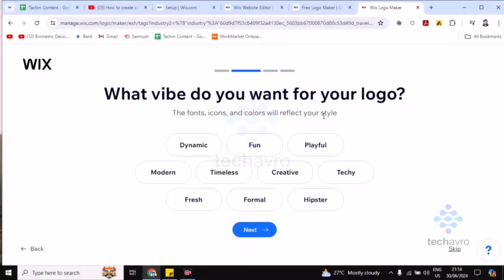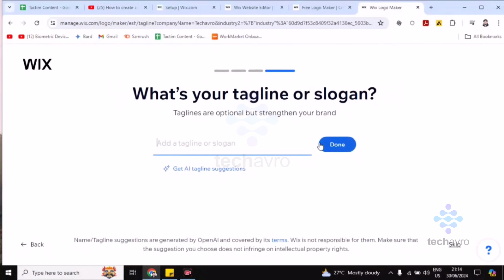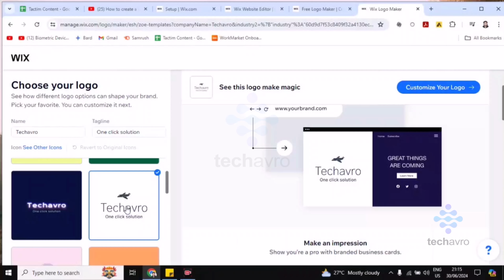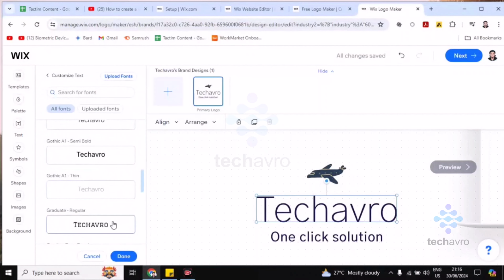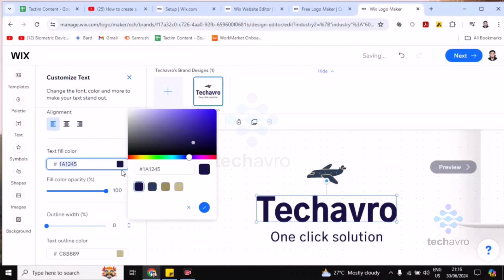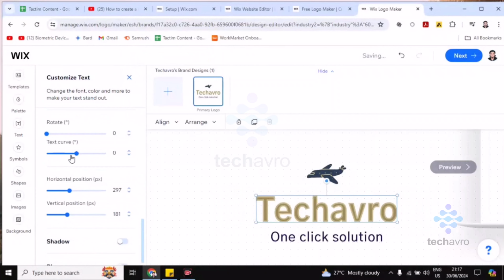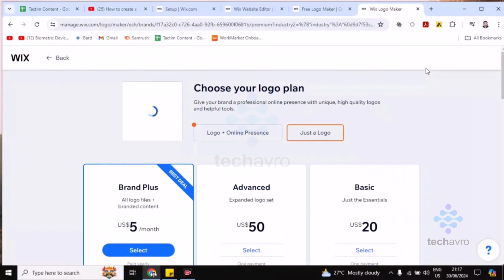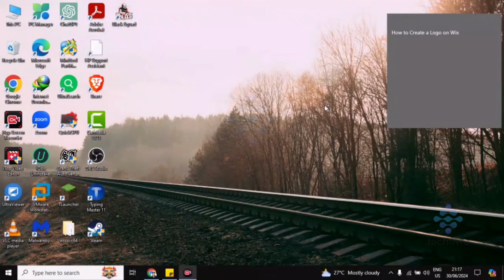How to Create a Logo on Wix 2025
Learn how to design a professional logo on Wix in 2024 with this easy-to-follow tutorial. Whether you're a beginner or looking to refresh your branding, this step-by-step guide will show you how to create a stunning logo using Wix's intuitive tools. Start building your brand today!